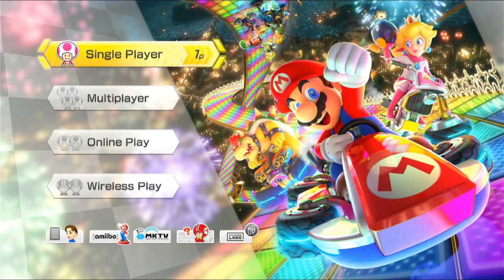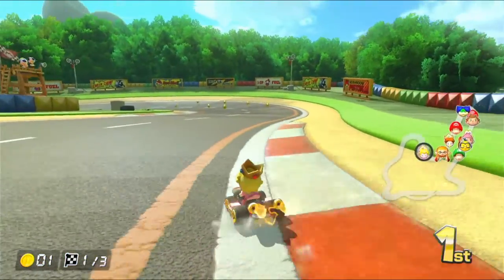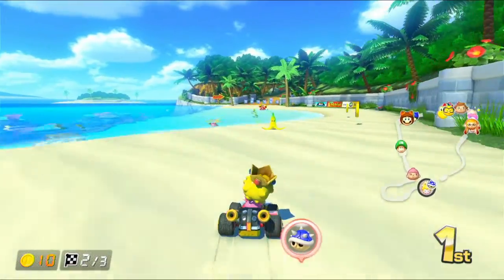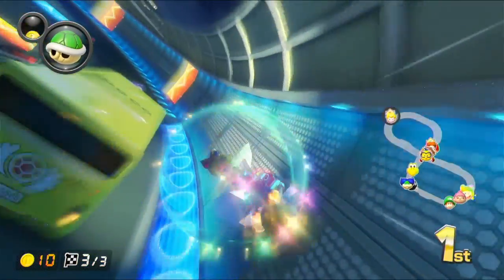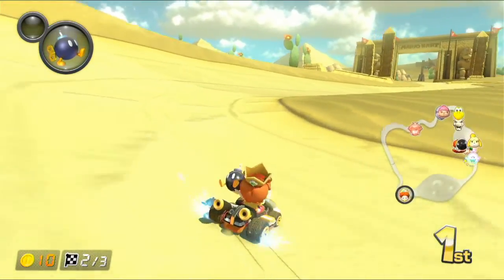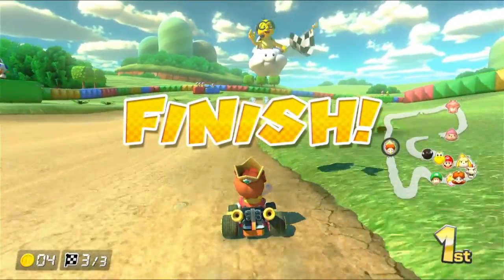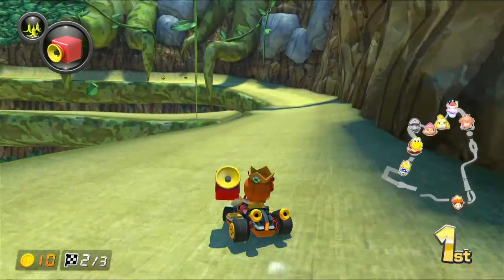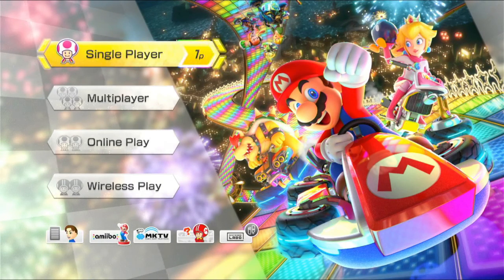Mario Kart 8 Deluxe Episode 9 It Looks Broken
Bottom row 100cc.
It's probably fine though.